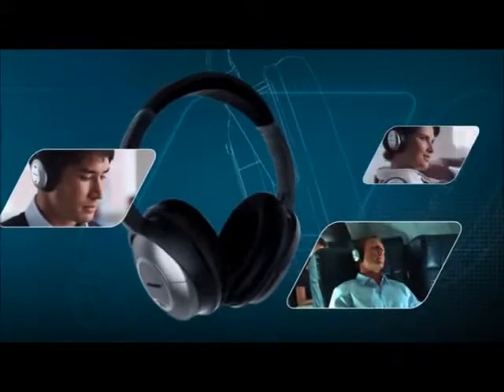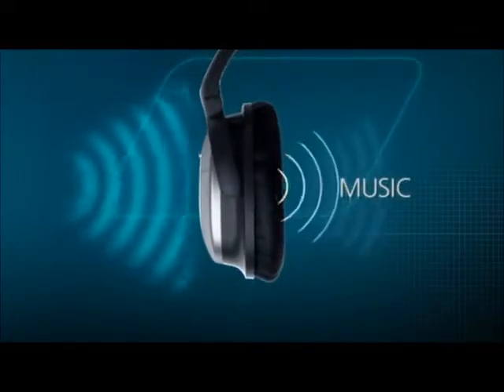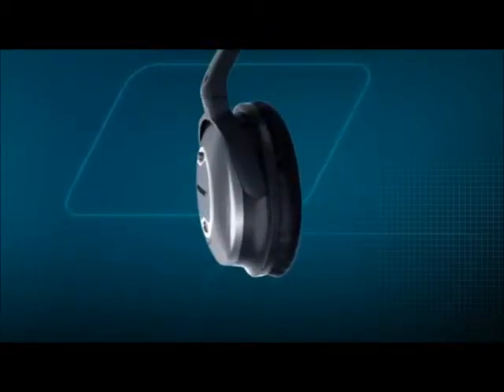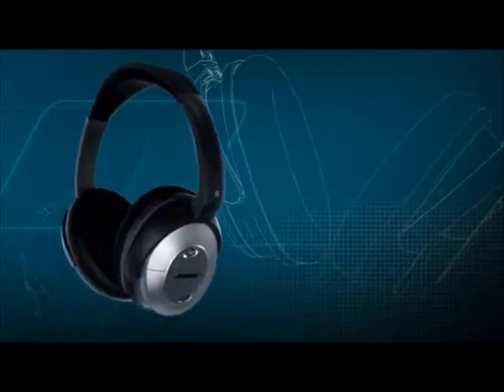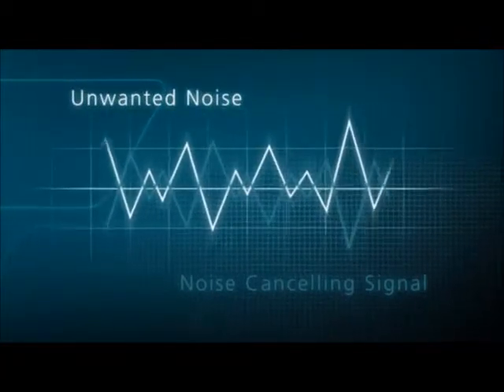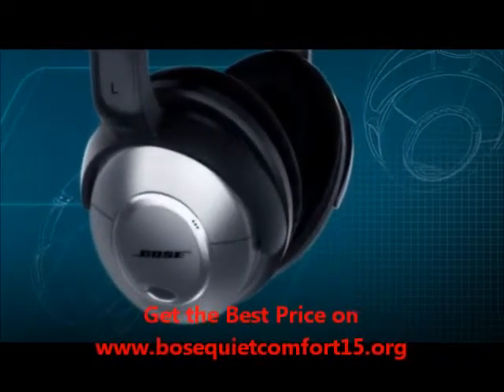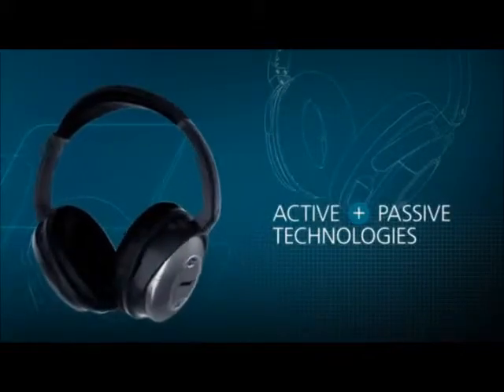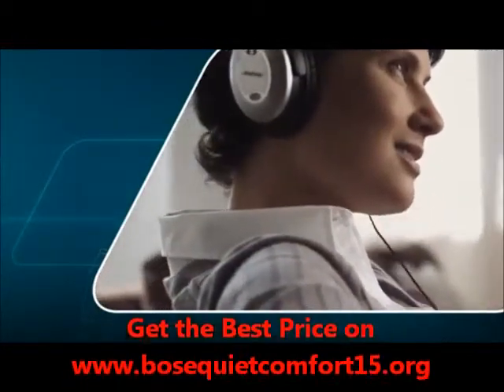Bose Quiecomfort 15 Review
Product Description:

1. The Bose® best headphones reduce noise across a wide range of frequencies

2. Enjoy music and movies with clear and lifelike sound

3. Comfortable, around-the-ear fit

4. Includes cable with remote for iPhone®/iPod® control, mic for hands-free iPhone calling

5. AAA battery: 35 hours average life

6. Ideal for frequent flyers

7.AAA battery: 35 hours average life